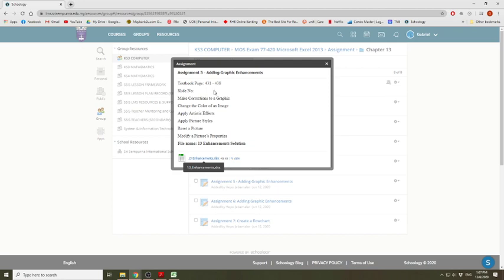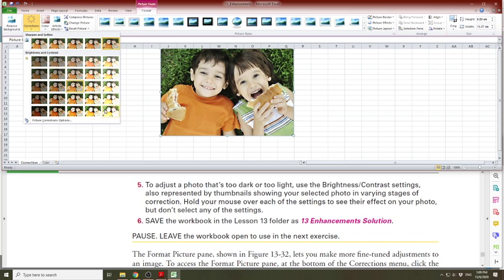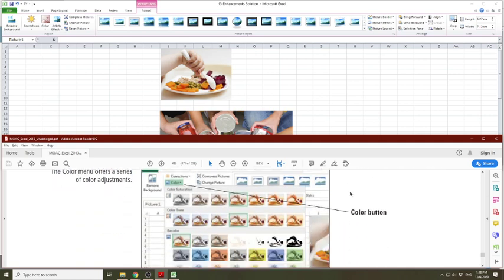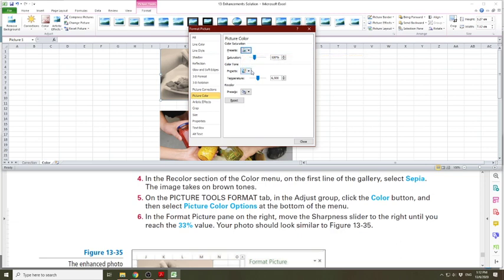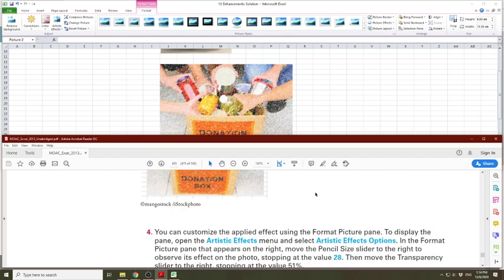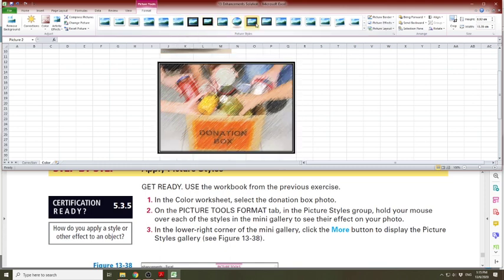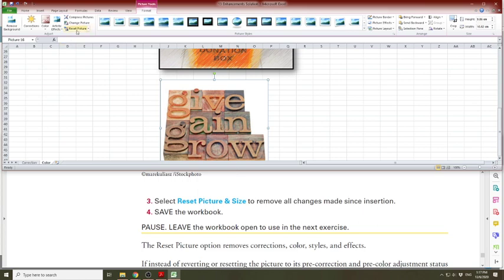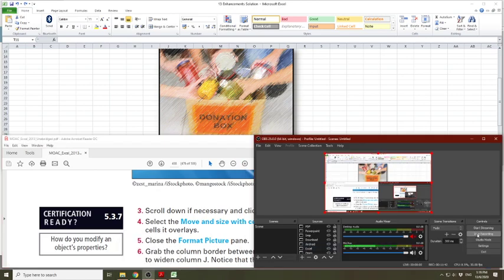COM CH13 ASGMT 5